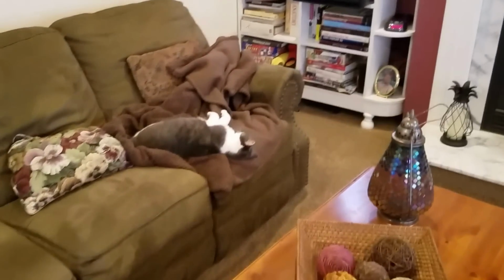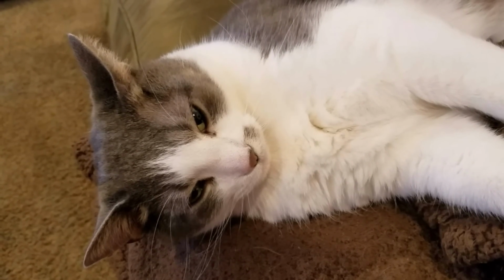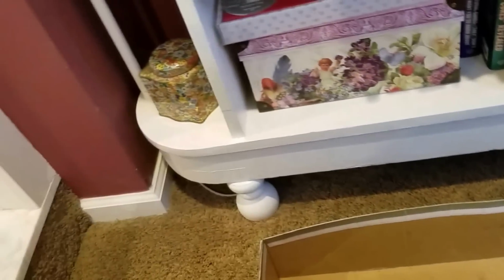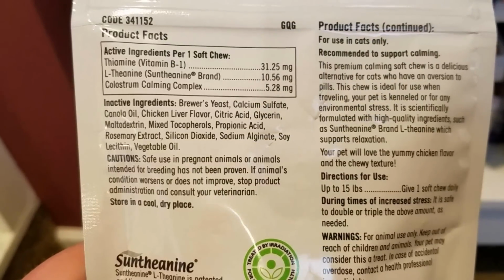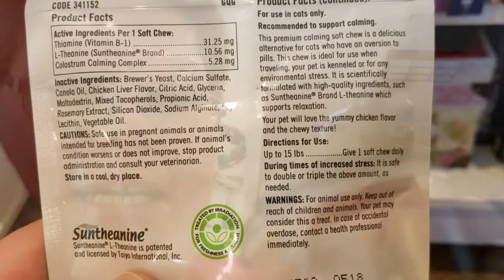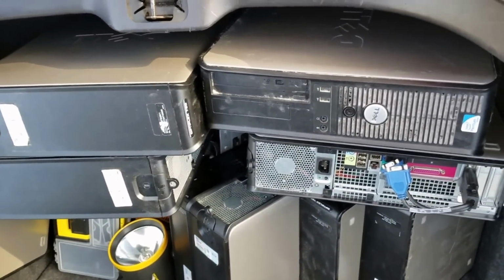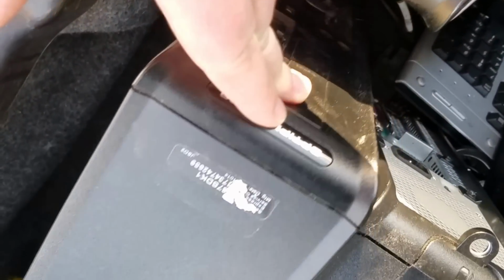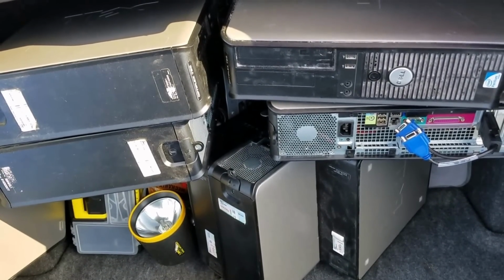Vlog For Feb 2nd 2017 - Scored 8 Dell Optiplex Computers